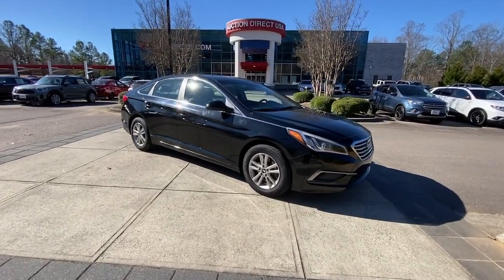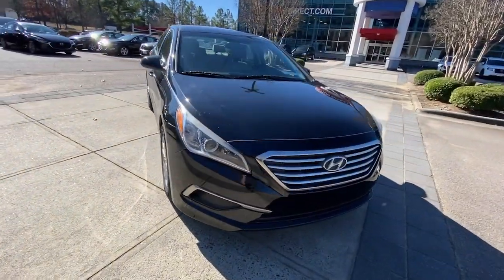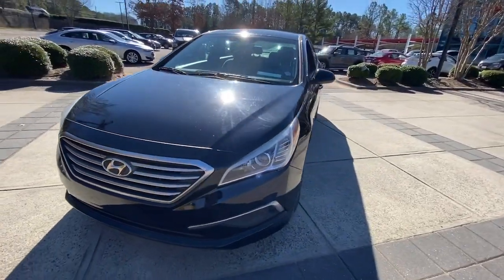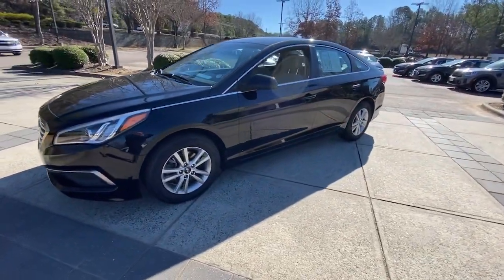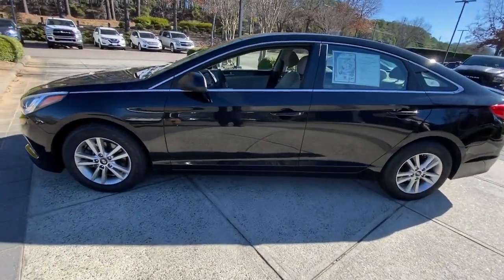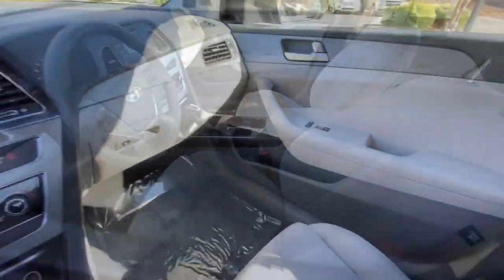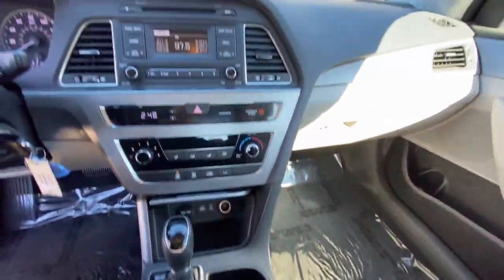2017 Hyundai Sonata Base NC Raleigh, Durham, Apex, Holly Springs, Wake Forest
Pre-Owned 2017 Hyundai Sonata Base available at Auction Direct USA Raleigh located in 7601 Glenwood Ave, Raleigh, NC, 27612. Servicing the Raleigh, Durham, Apex, Holly Springs, Wake Forest area.

Look no further than the  2017  Hyundai Sonata.  This well-built, stylish Sonata delivers the best in family sedan comfort. With a spacious, quiet cabin, ample cargo space, a suite of advanced safety features, and connected infotainment on board, you'll look forward to every drive.  The following are some of this vehicles highlighted options: Keyless Entry, Heated Mirrors, Satellite Radio, Aluminum Wheels, Steering Wheel Audio Controls, Bluetooth® Connection, Alarm, Stability Control, Rear Spoiler, Traction Control. Get the modern style and connectivity you crave together with the space and comfort of a family sedan in this striking Sonata. See for yourself when you take it out for a test drive. Our professional staff looks forward to giving you excellent service!